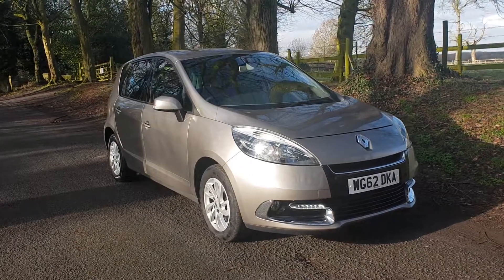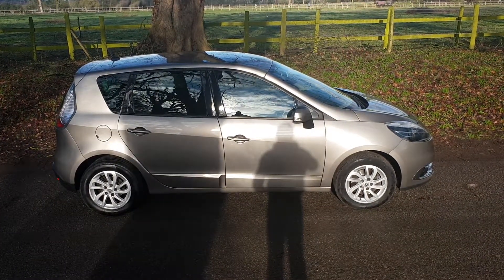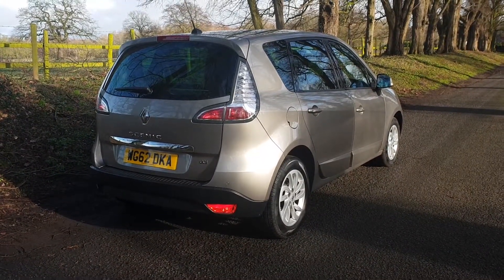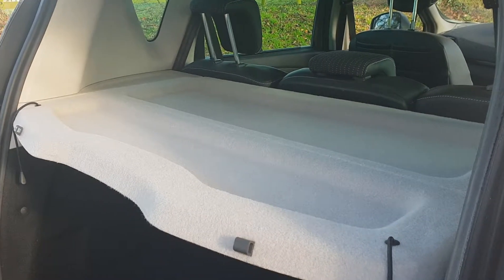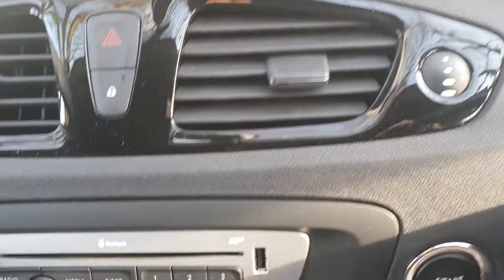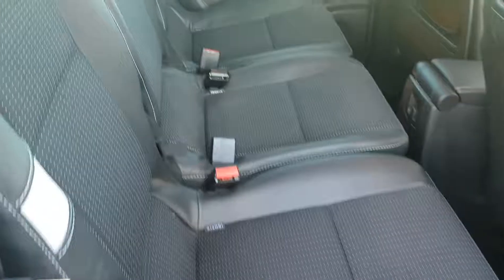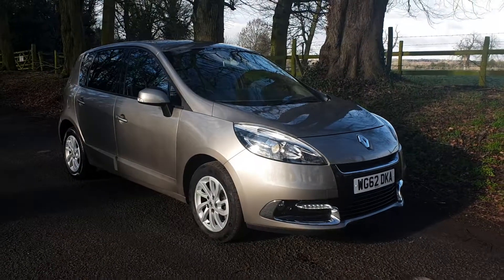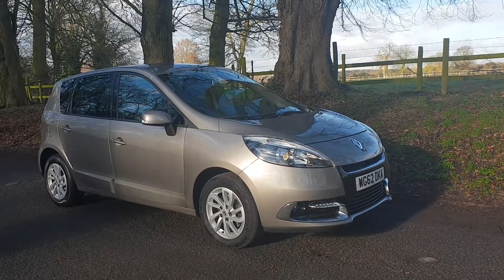Renault Scenic Tom Tom 1.5dci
Renault Scenic Tom Tom 1.5dci Manual November 2012 + 49K + 50 Plus MPG + £30 Road Tax + x4 Service Stamps + MP3 + Plug in + Navigation + Cruise Control + Half Leather + Stunning Value Running Costs